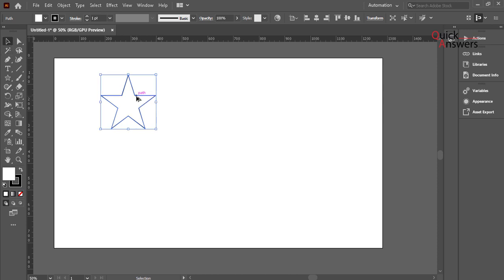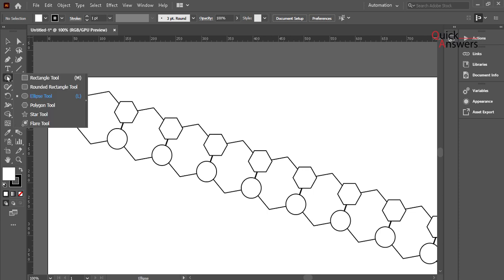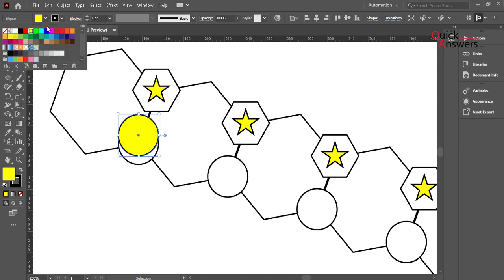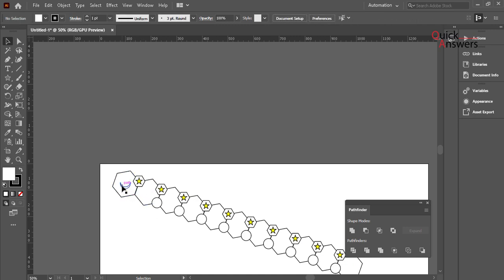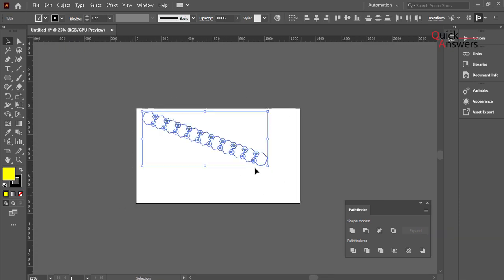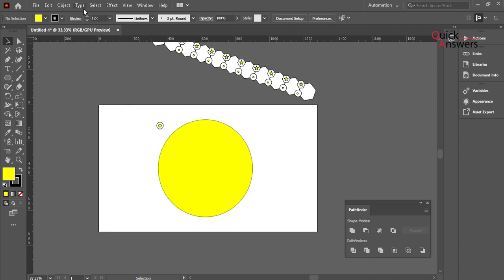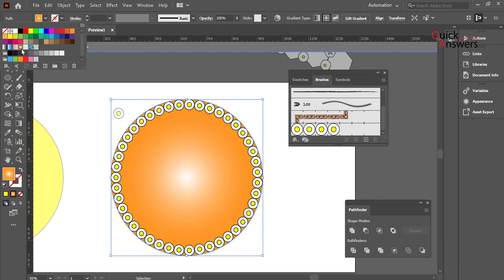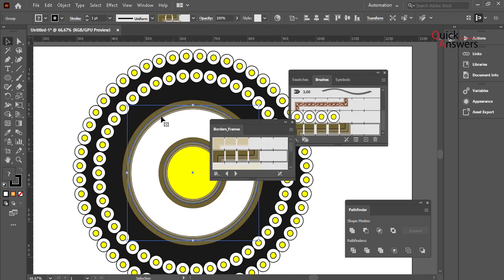How to use Brush tool to create patterns on adobe illustrator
QuickAnswers Howto Graphics Art Technology How to use Brush tool to create patterns on adobe illustrator